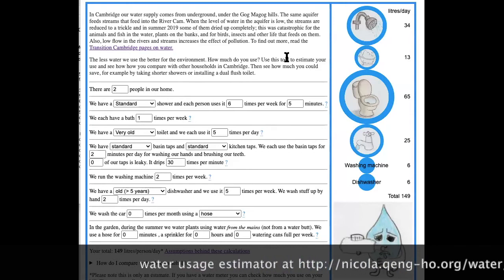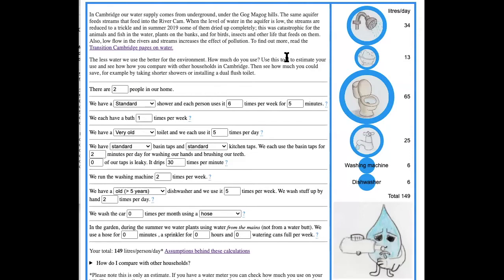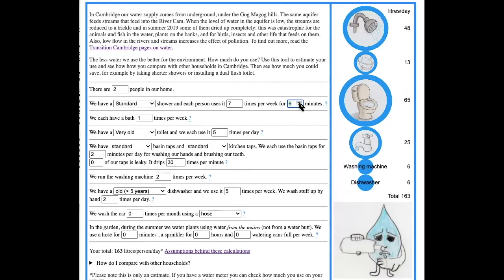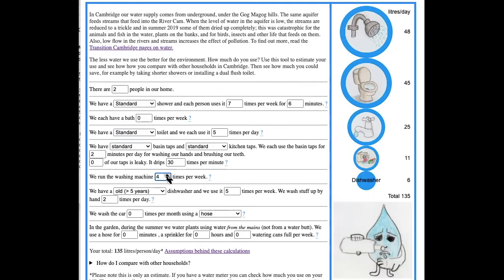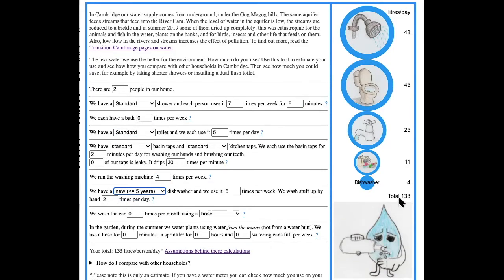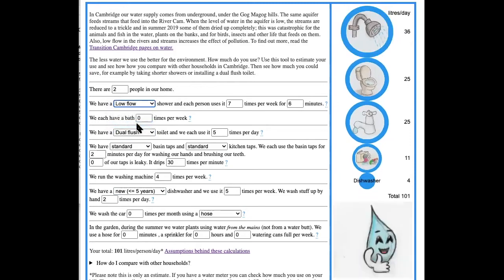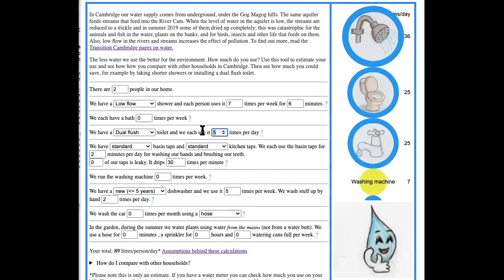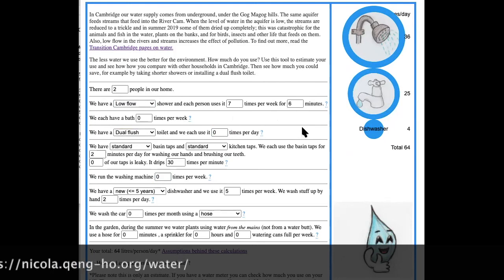Where could you save water? Explore your water use with this calculator from Nicola Terry.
Explore your water use at home and how much you could save with this water use calculator The calculator includes taps and toilets, showers and baths, washing machine, dishwasher, watering the garden and car washing. It shows you how much you use (per person per day) for the different activities. And you can see what difference you can make by installing simple measures or adjusting your habits.